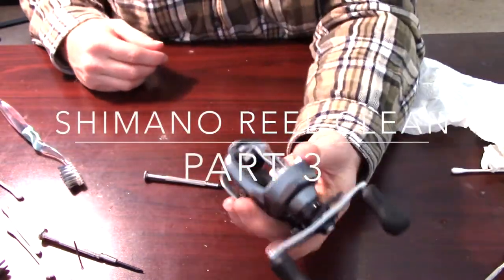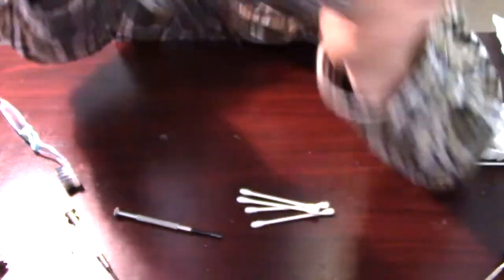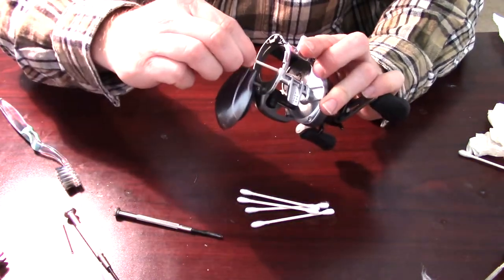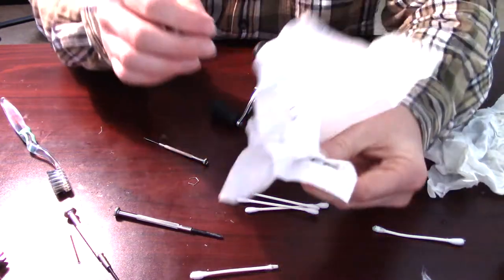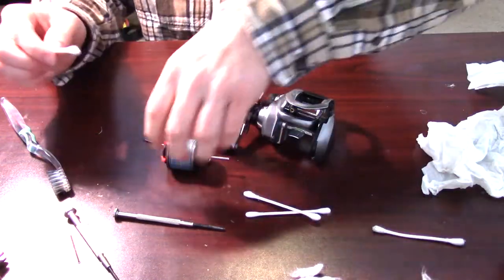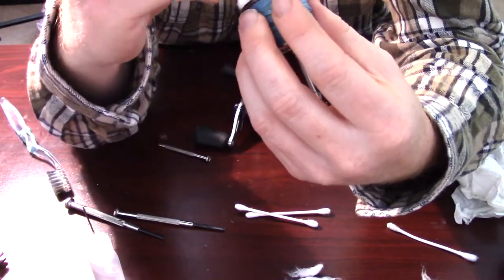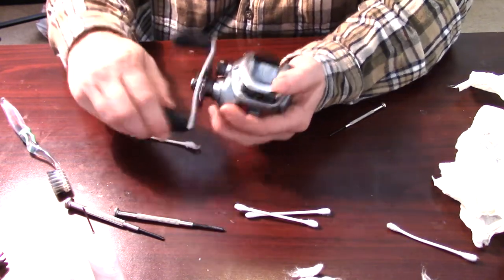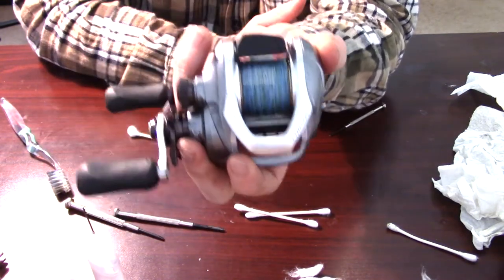Shimano Curado Full Reel Cleaning - Part 3 - Spool cleaning (also a quick cleaning)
Shimano makes awesome reels, but every reel needs a cleaning once in a while.  I fully take apart the reel once a year and clean it before putting it up for the season if I only fish fresh water with it.  However when I fish saltwater, it needs to be done more often.  This also should be done if the reel gets dunked in water, especially saltwater.

This part also incorporates a quick cleaning where you just clean the spool and casting breaks.

Warning: This is just an example on how I fix my reels, please proceed at your own caution.  I am not responsible for you breaking your reel or shimano voiding you’re warranty.  Also, do not attempt to take apart DC “digital cast control” reels.  Only get a licensed and certified repair person to take those reels apart.

If you like this reel and want to buy one, here is a link for it.

Here is a list of things you will need and links to where you can purchase them...
Reel oil
Reel Grease
Micro Screwdriver Kit